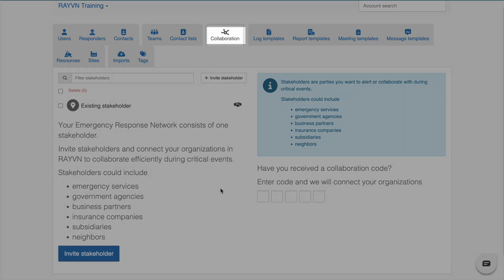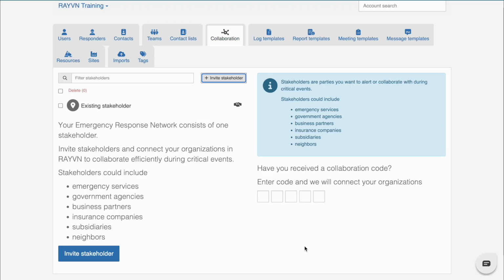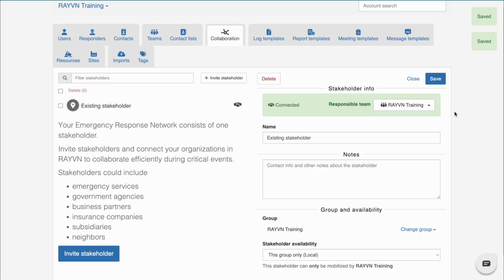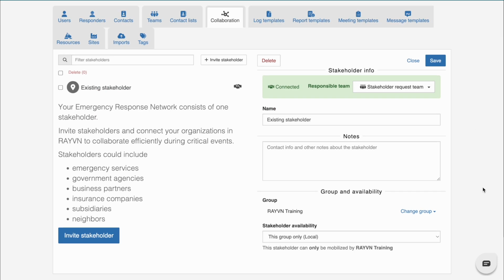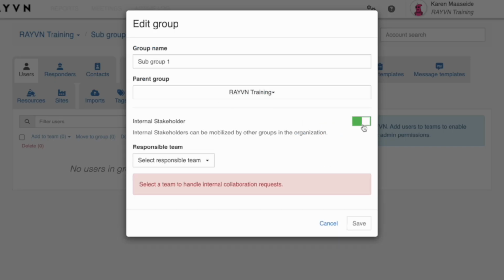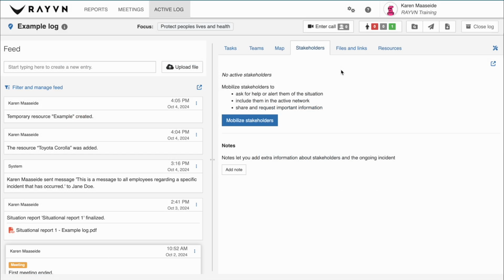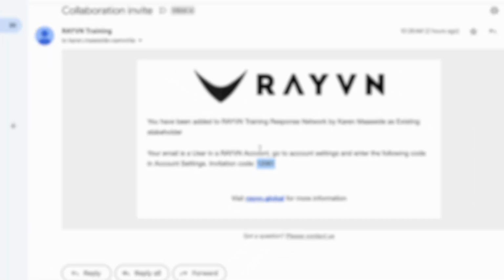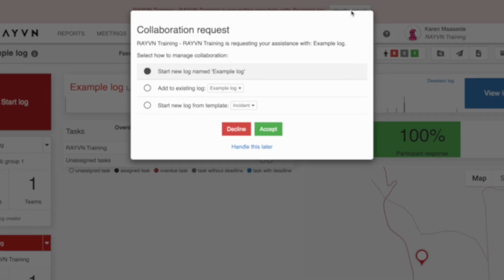Collaboration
This video guides you through the process of inviting and collaborating with stakeholders in RAYVN. Manage internal and external agreements to strengthen your response efforts.